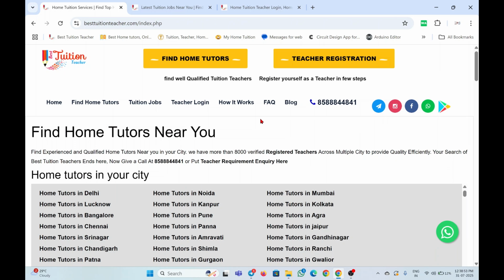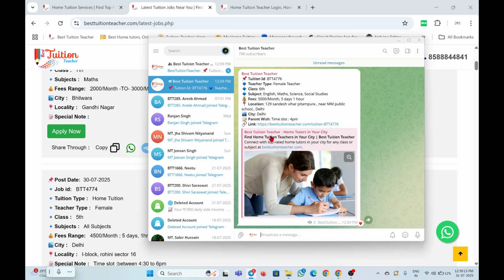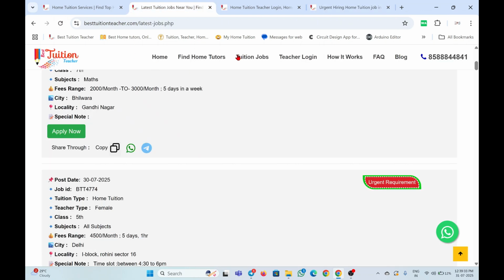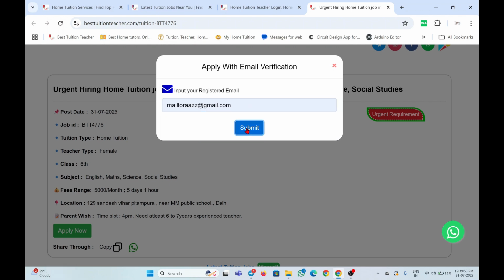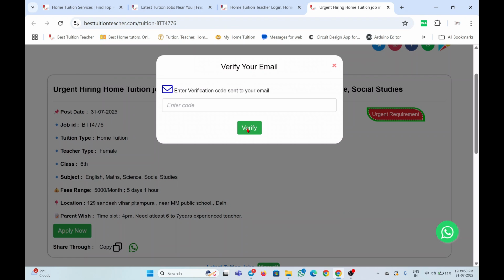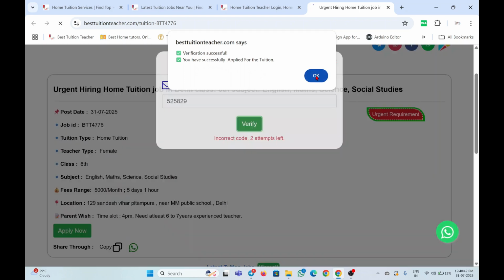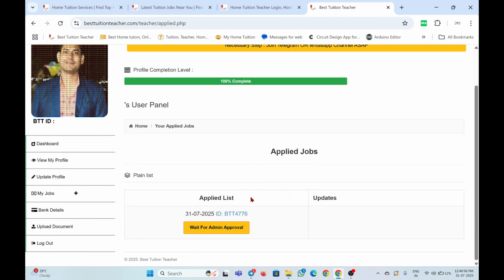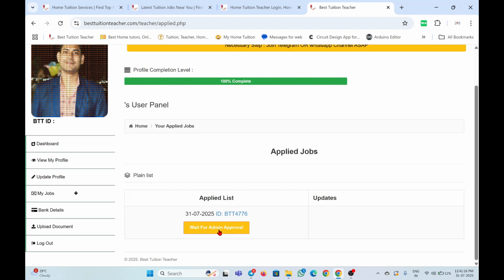New Update in Tuition Apply System for Teachers | Best Tuition Teacher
Exciting news for all our registered and aspiring home tutors! 🎉
In this video, we explain the latest update in the Tuition Apply System at Best Tuition Teacher — designed to make it easier and faster for teachers to apply for tuition opportunities.

Simplified tuition application process

Enhanced profile visibility for quick selection

Mobile-friendly interface

More tuition leads in your area

Watch till the end to understand how to make the most of the new features and boost your chances of getting more tuition jobs!